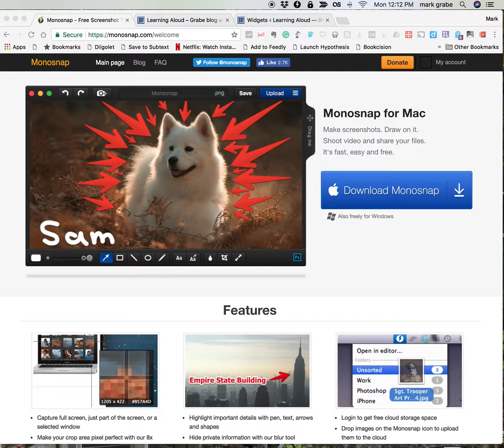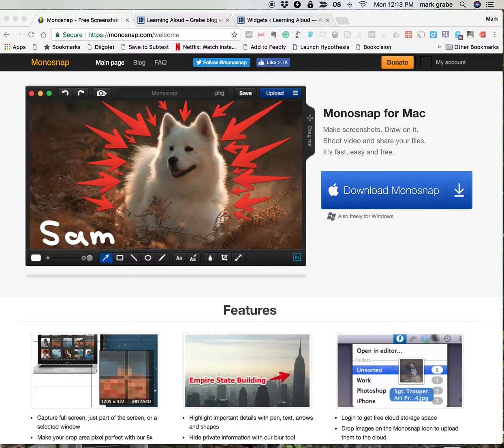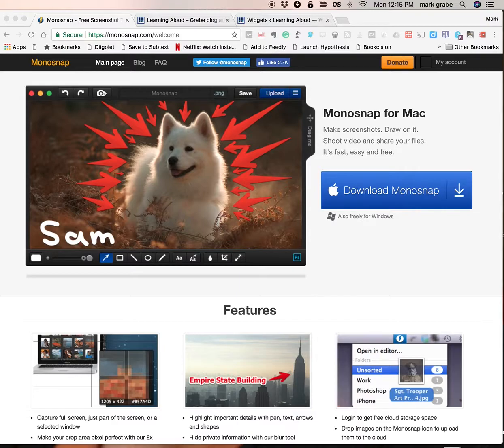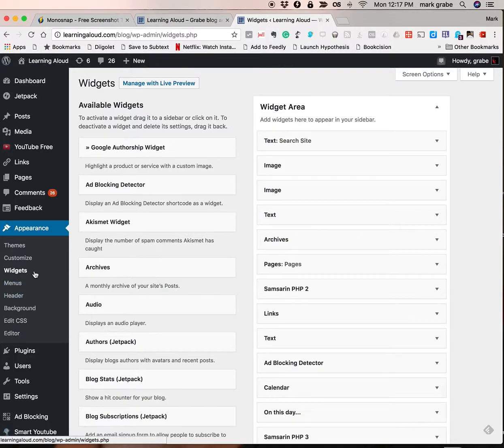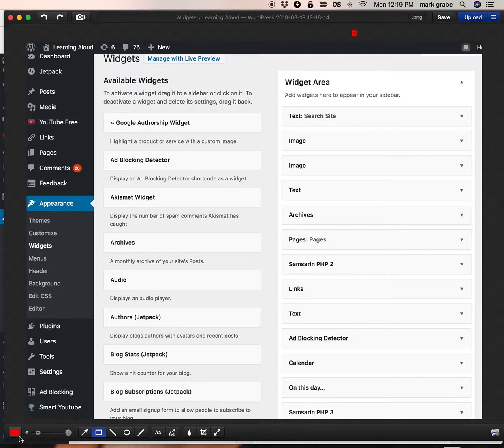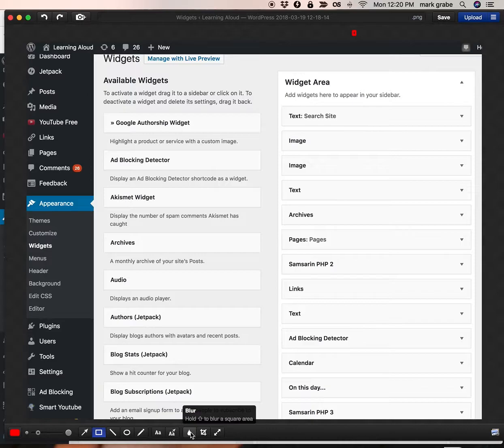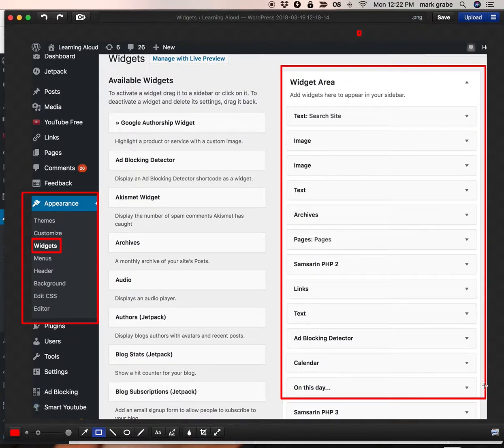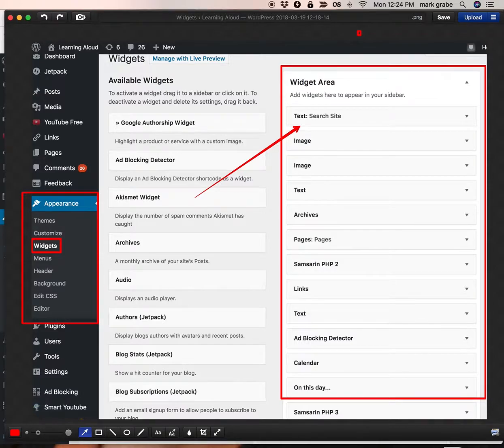Screen capture with Monosnap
This video explains the use of Monosnap as an example of software tools that can be used for screen capture AND modification of captured images. The focus is on how educators can use captured images to explain